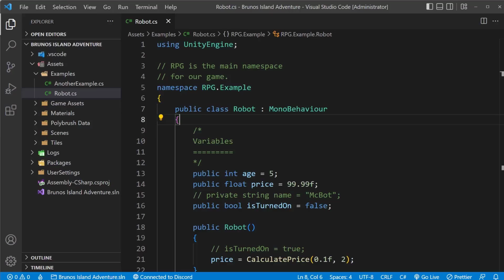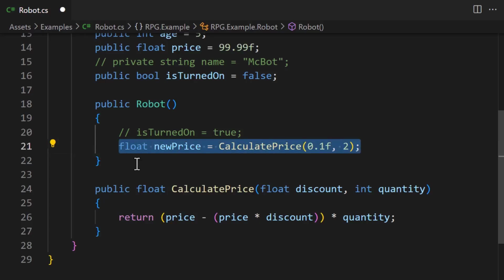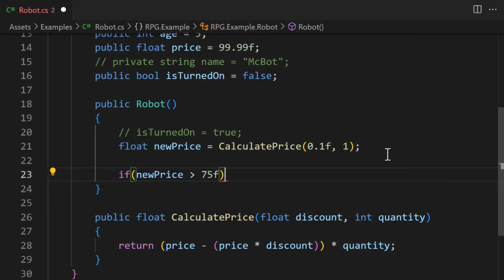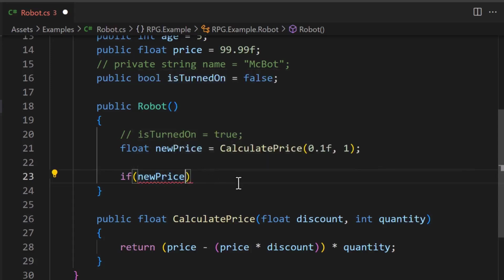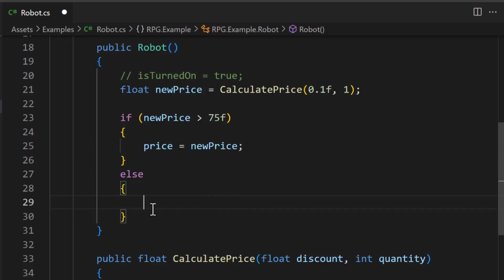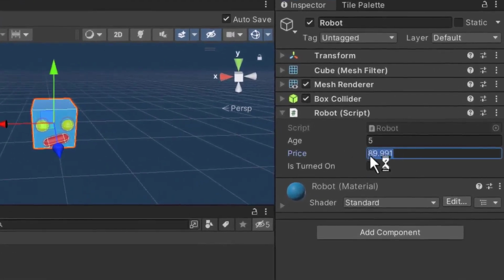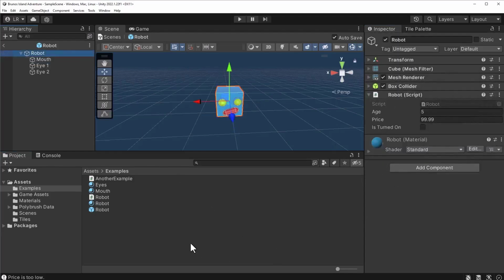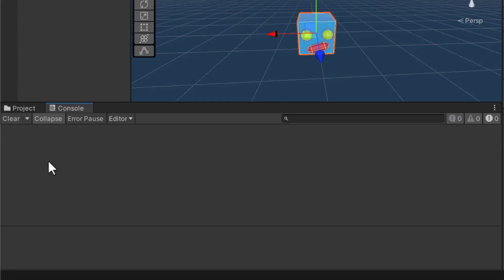Unity Scripting Lesson: Master Control Statements with Logic Flow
In this video, we dive deep into Unity scripting and focus on understanding control statements and how they work within the flow of logic. Whether you’re a beginner or have some experience, mastering control statements is essential for creating smooth, dynamic, and interactive gameplay in Unity. By understanding how Unity scripting allows you to use conditional statements, loops, and logical operations, you’ll be able to develop better game mechanics, optimize code, and make efficient use of Unity's capabilities.

This Unity scripting lesson covers various control statements, including if-else statements, switch cases, and loop structures, to help you handle different game scenarios and decision-making processes with ease. Learning control statements is crucial for structuring the flow of logic within your scripts, allowing you to create complex behaviors that respond dynamically to player inputs and in-game events. Unity scripting control statements work hand-in-hand with the logic flow, and this video will help you break down these elements step-by-step, making it easier for you to apply them effectively in your own projects.

The flow of logic is an integral part of Unity scripting, especially when dealing with game development scenarios requiring quick, responsive actions. You’ll learn how to use control statements in various situations, enhancing the flexibility of your scripts. We’ll explore real-world examples to demonstrate how control statements guide the flow of logic, ensuring that you fully grasp the concepts needed to improve your game development skills. By the end of this Unity scripting lesson, you'll be able to confidently use control statements in your projects, making your games more engaging and responsive.